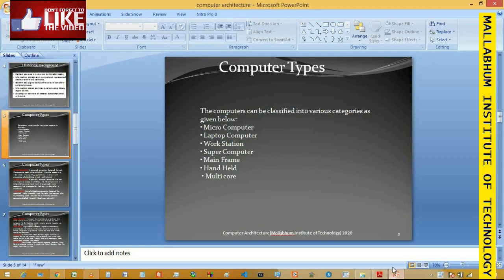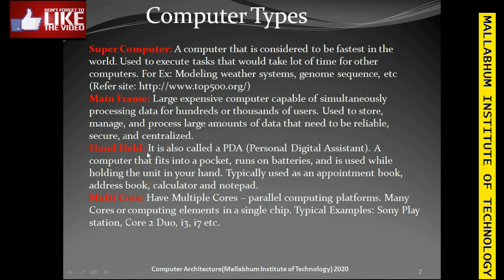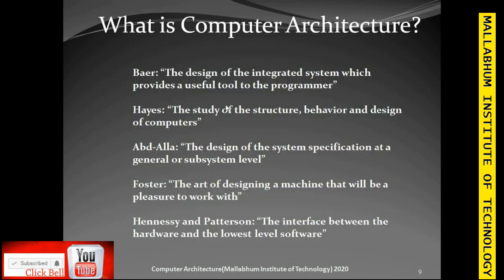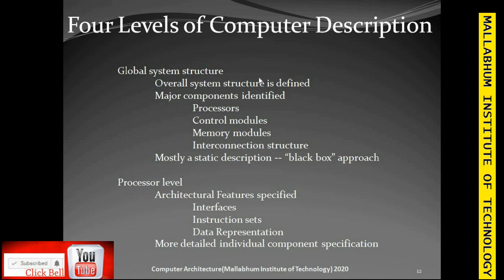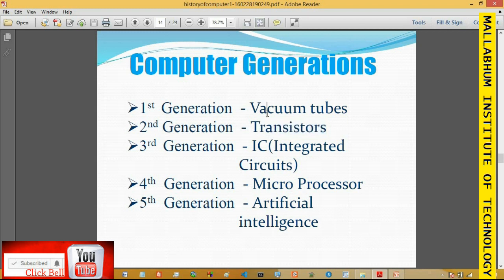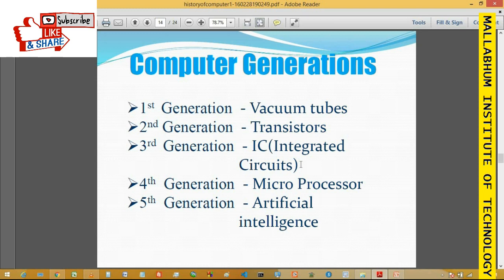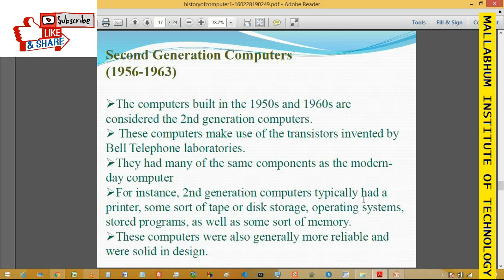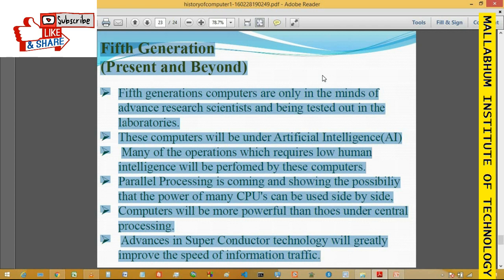COMPUTER ARCHITECTURE INTRODUCTION & HISTORY OF COMPUTERS PART-II